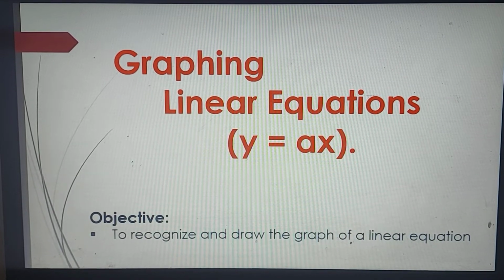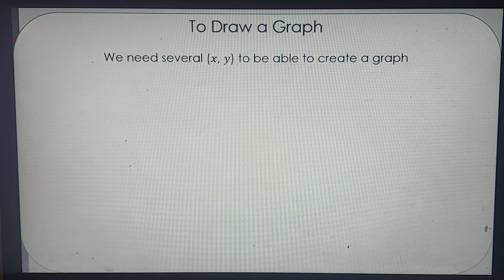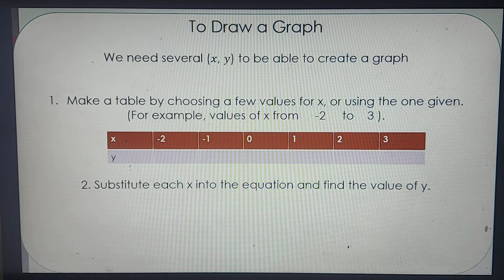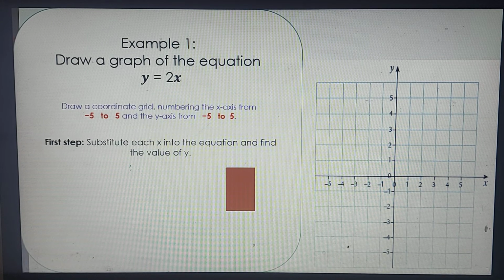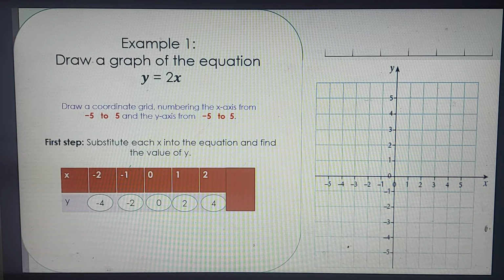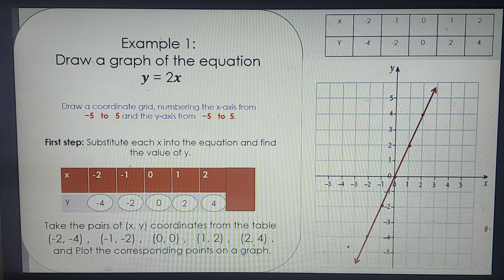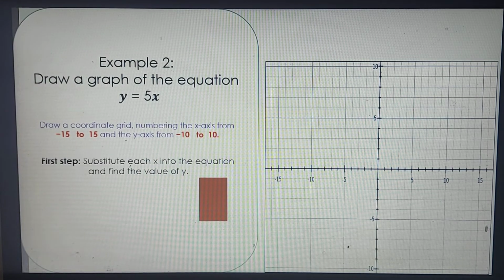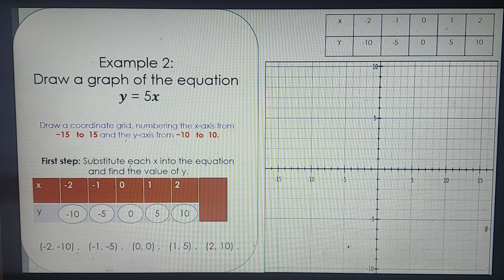Al Najah_Grade 7: Graphing linear equations (y =ax)